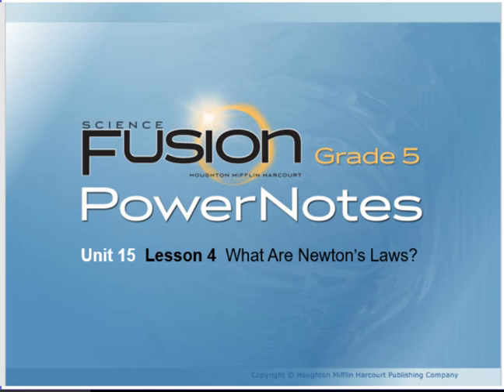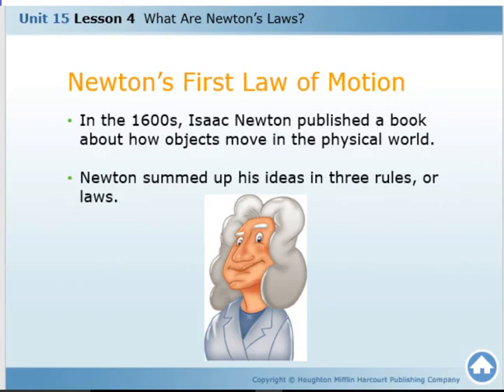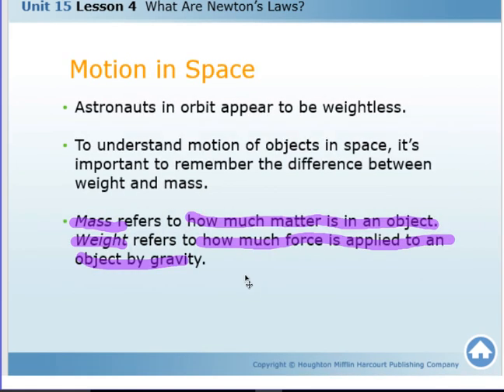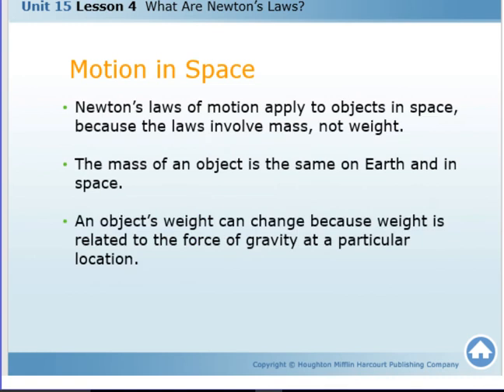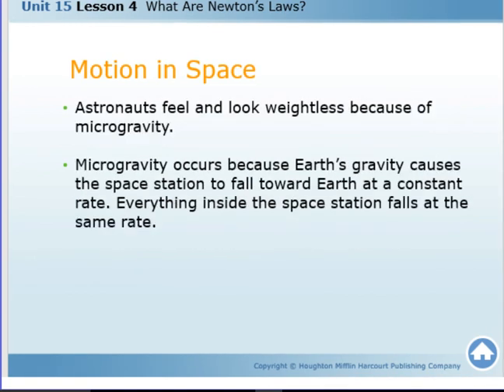Unit 15 Force and Motion Lesoon 4